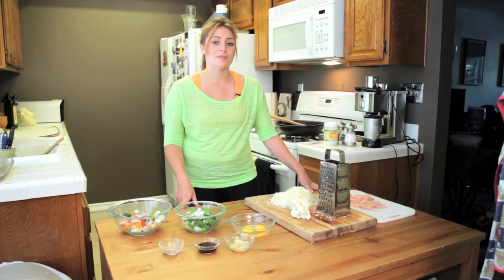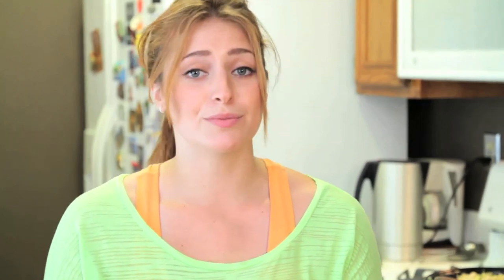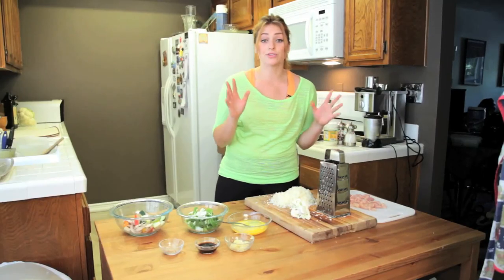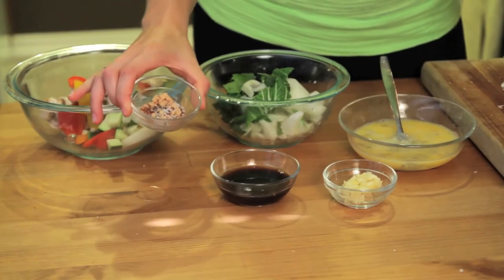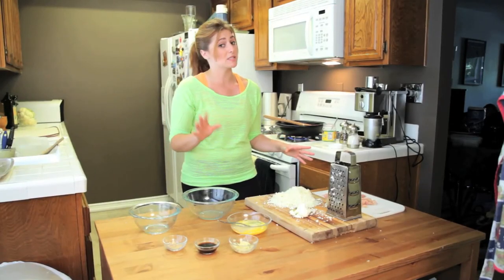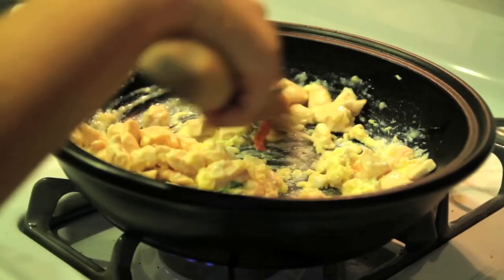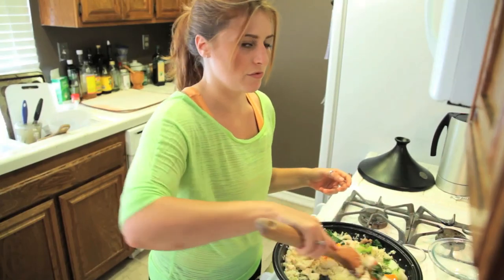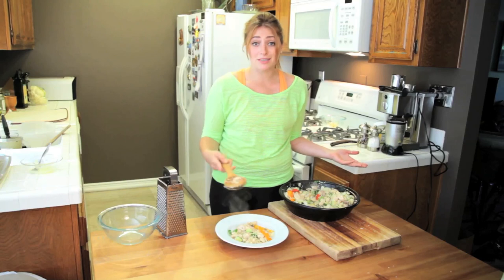Cook For Your Chemistry - Cauliflower Fried Rice